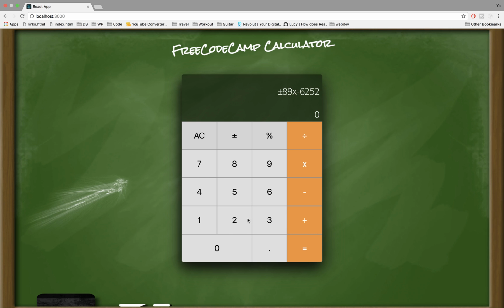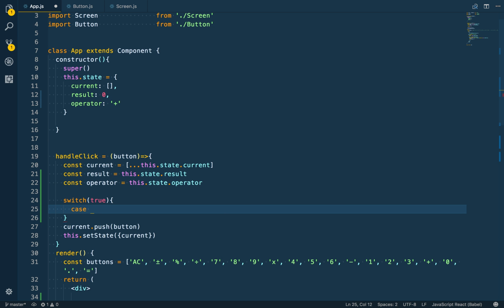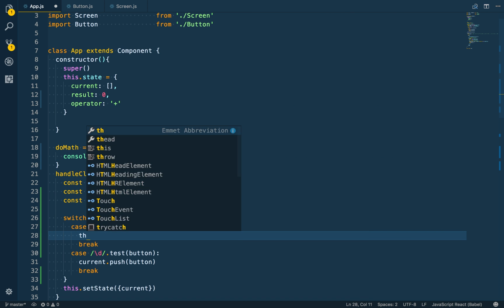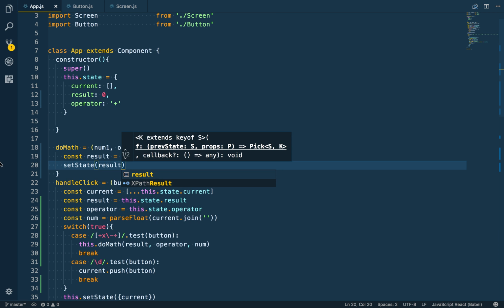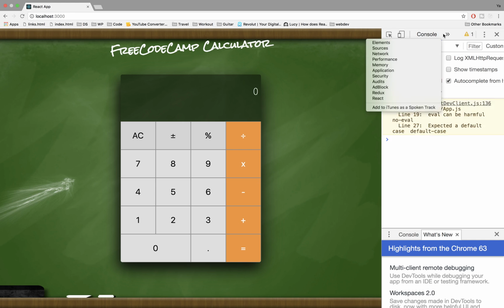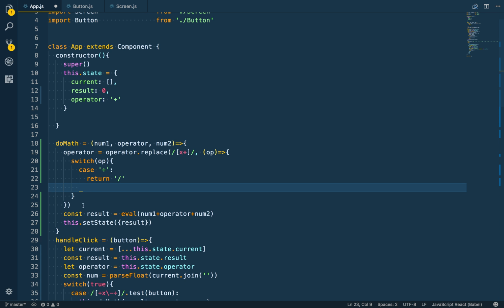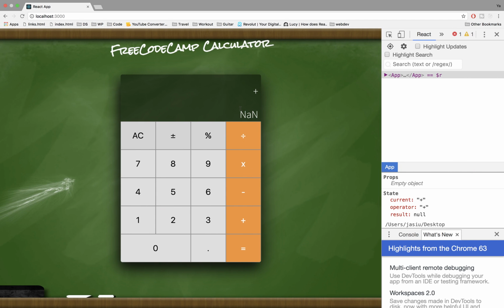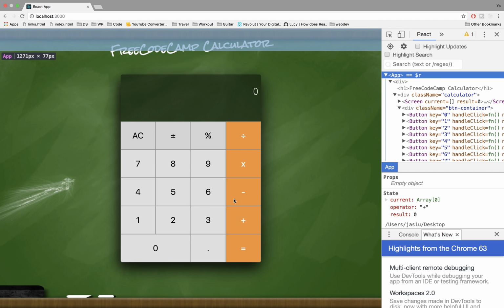FreeCodeCamp - Javascript Calculator - PART 4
In this video series I'll show you step by step how I built the javascript calculator for FreeCodeCamp using the react library.

In this video I'll  be taking you through handling the four basic math operations - adding, subtracting, multiplying and diving - using the eval() function.

00:00 recap

00:30 explaining functionality

01:42 adding operator to state

02:25 cache all state properties in separate variables

02:55 switch

05:00 functionality for numbers

05:19 creating doMath()

06:22 getting the three arguments necessary

07:10 eval()

09:15 operator functionality

10:16 fixing the persisting operator

12:30 fixing division and multiplication

18:29 fixing the disappearing result